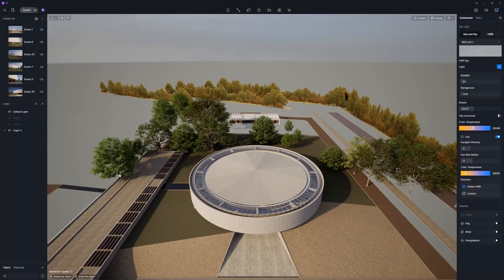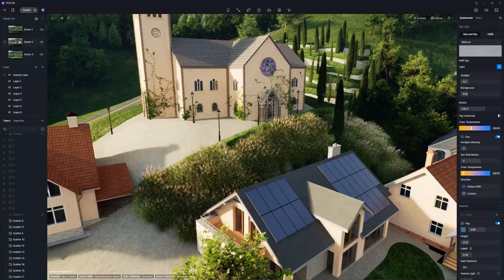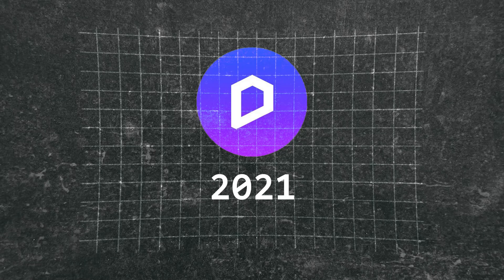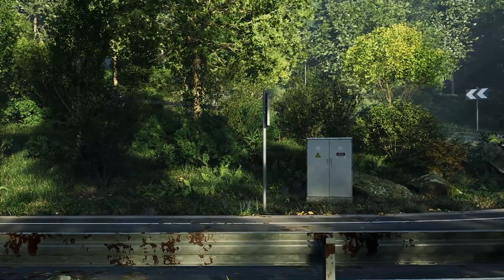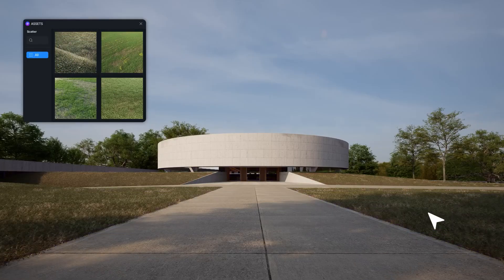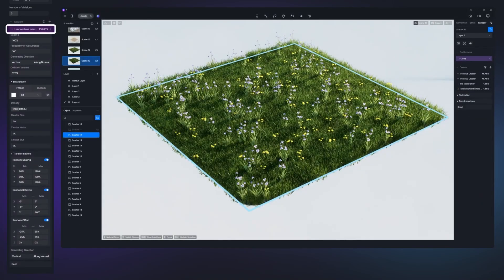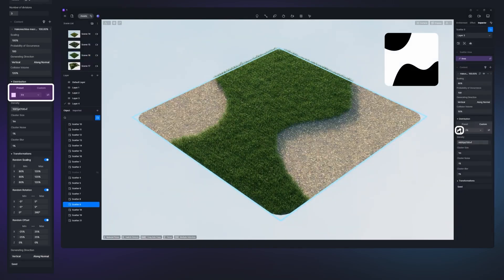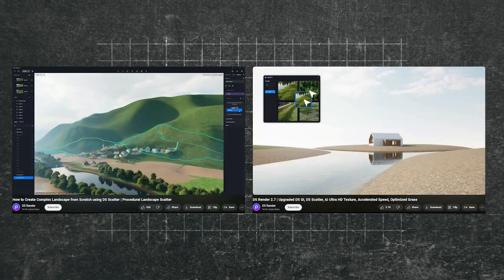This CAD Software Is Getting Amazing At Scattering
03:35 D5 Scatter tool.

D5's new 2.8 release has an impressive scatter system, fixing a major issue with old tools. It offers 'Material-based' and 'Model-based' scattering.  Let's figure it out in this video!